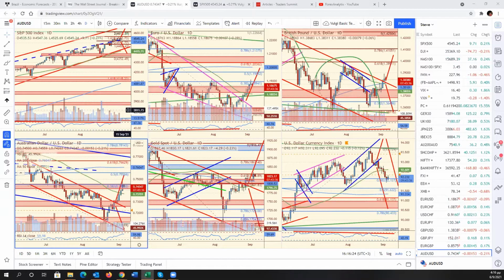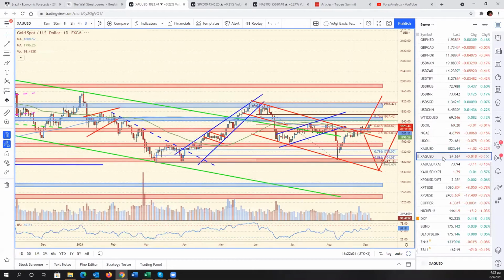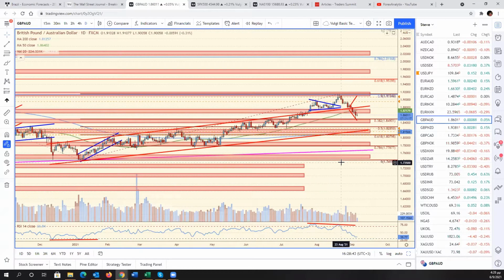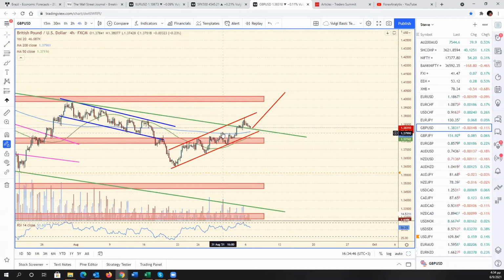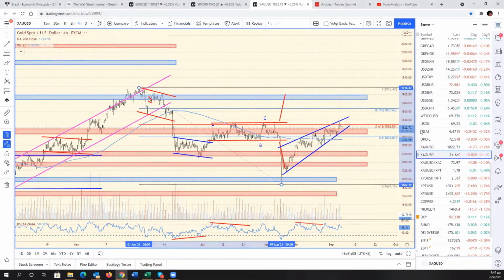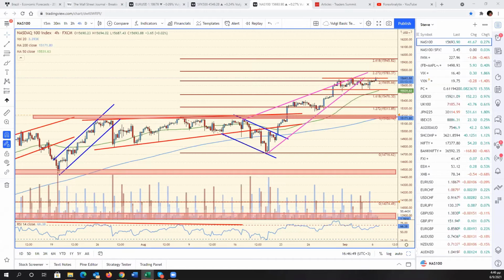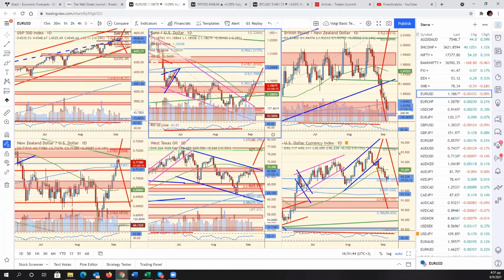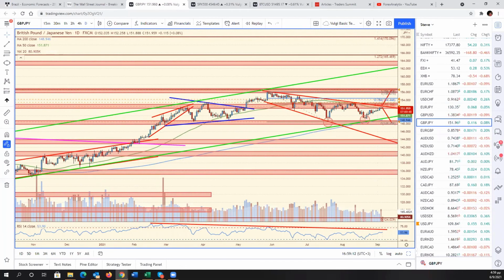The Morning Edge September 6th 2021. The market is coiling post NFPs. Should we expect breakouts?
In today's webinar Steve covered the major levels and did the bias chart. He also covered EURAUD, EURNZD, GBPAUD, GBPNZD as well as the previous metals and crude oil markets.

This webinar is the 2nd part of our Daily F.A.C.E. Webinar of ForexAnalytix. Blake does his famous bias chart as the rest of the team members cover the rest of the markets and answer questions. This is a members only webinar.